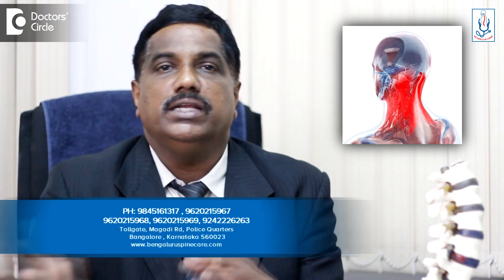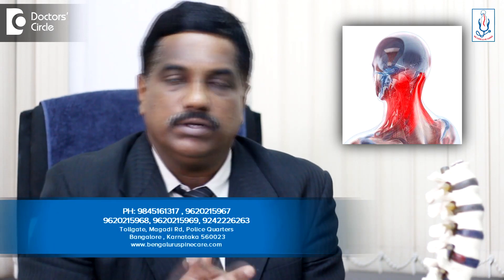Cervical spondylosis | Computer neck pain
Cervical spondylosis means degenerative disc disease of the cervical spine. When the disc is weak, it collapses and takes a longer time like years together to recover, a protective response start growing spikes on adjacent bones and appears like beaked shape in an x-ray. If such structure appears in x-ray then we say patient is suffering from spondylosis. This can be treated depending on symptoms. Suppose patient is having simple neck pain without much radiation, then we can treat him with physiotherapy or formal retraction or some good neck exercises. If there is neck pain along with radiation then it is crucial pain and can be treated through physiotherapy. In case there is weakness of hand or muscle weakness or lot of blooding sensation in hand this is not relieved with physiotherapy then consider surgery like fusion or disc replacement surgery.

Cervical spine problems are common in software professionals, computer operators and who don’t use much movement of cervical spine. Cervical spine is like a tent house, there are rods which are tied with ropes. As long as the ropes are strong the tent remains erect and when they become loose the tent falls. Same way cervical spine is muscle surrounded spine acts as tie ropes. Obviously if muscles are strong they hold the necks erect and if they are weak or if we don’t use or exercise our muscles properly lead to muscle fatigue. Due to muscle fatigue stress increases on our discs. Long duration of stress lead to degenerated disc disease and ultimately to cervical spondylosis.

Spondylolisthesis can be effectively treated by fusing the bone. To bring back the exact position of the bone, we use screws or rod so that it doesn’t move and can be fused. There are various surgeries’ called T-leaf and P-leaf to set right these problems.